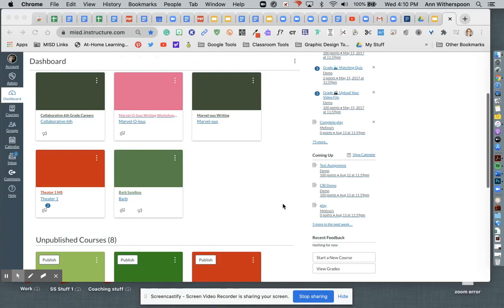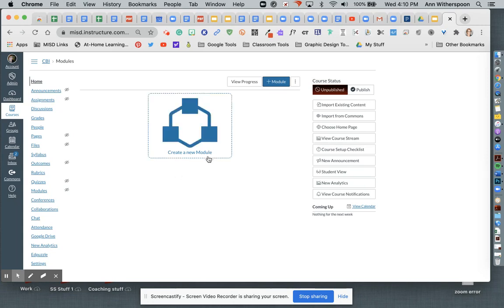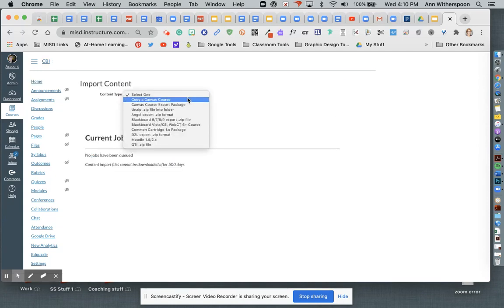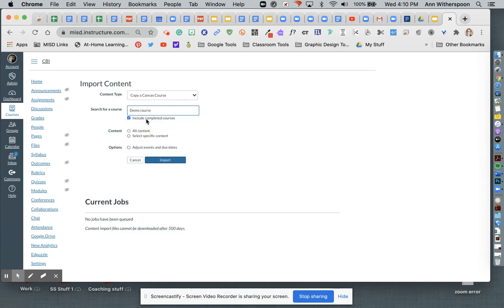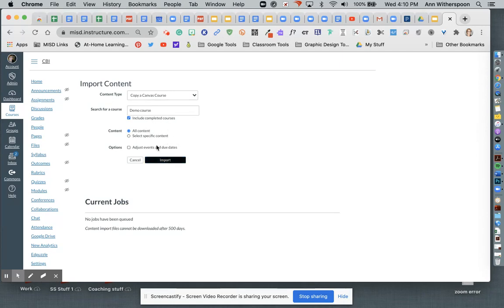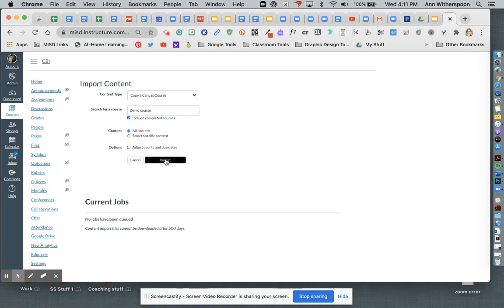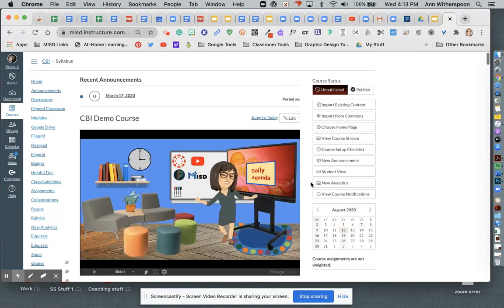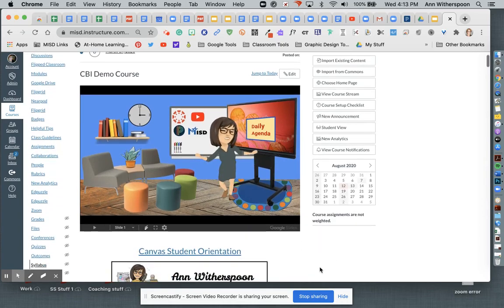How to Copy Sandbox to Real Canvas Course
This video shows how to copy my Sandbox or last year's Canvas course into my new Canvas course.